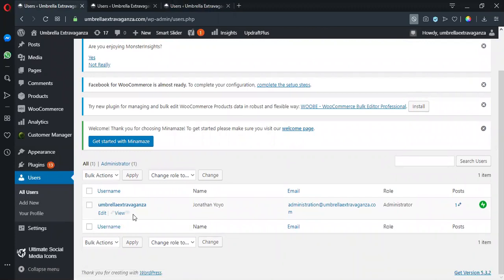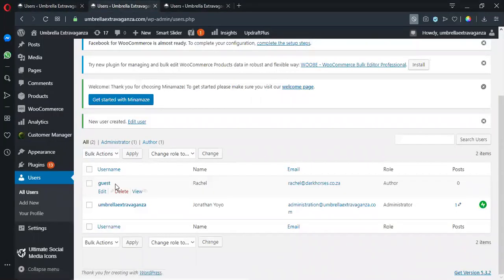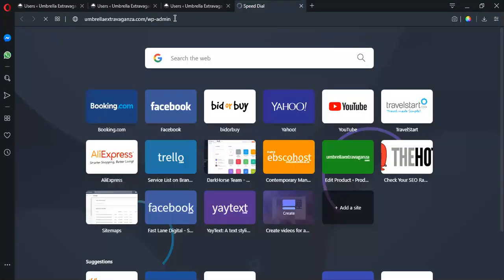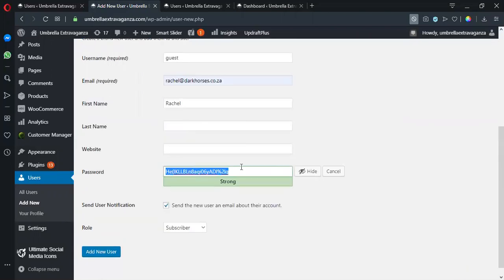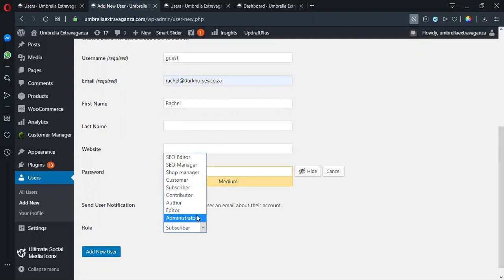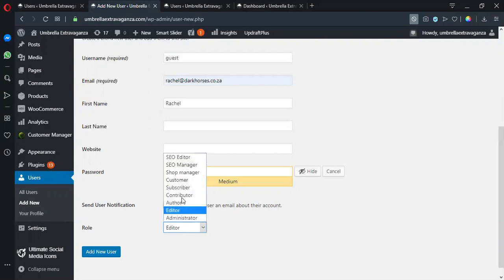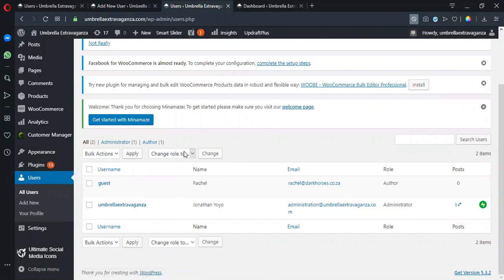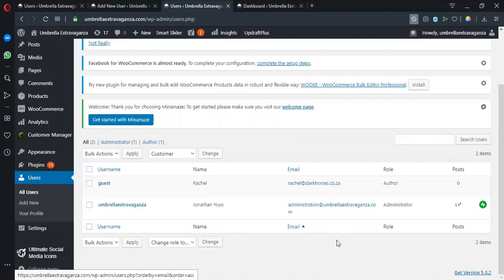WordPress Website User Accounts: add new people or edit roles